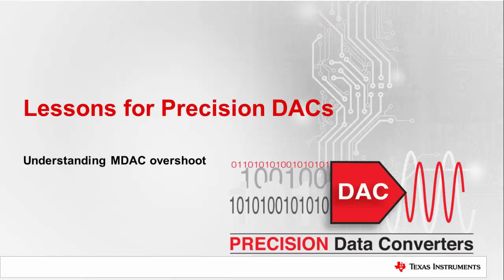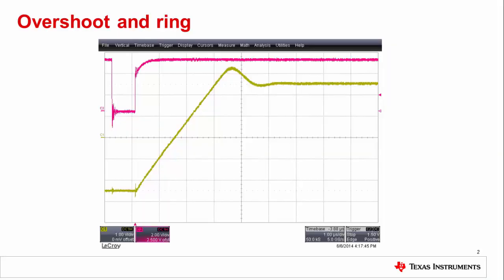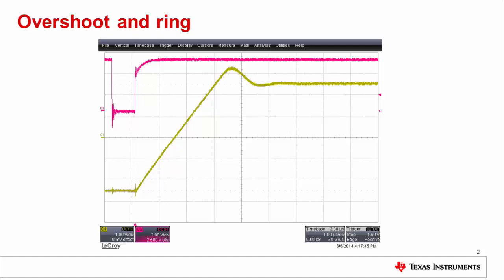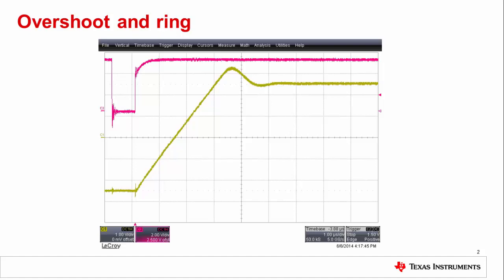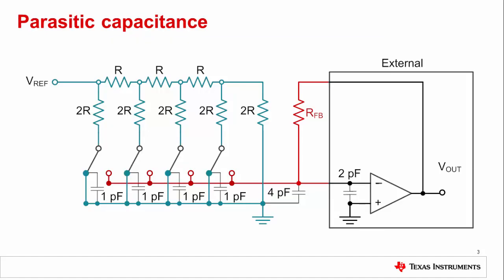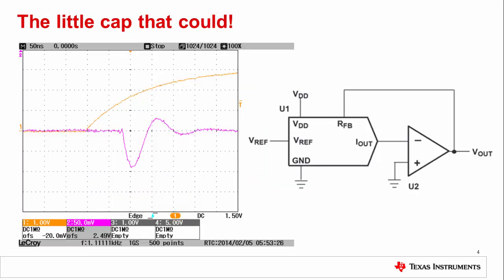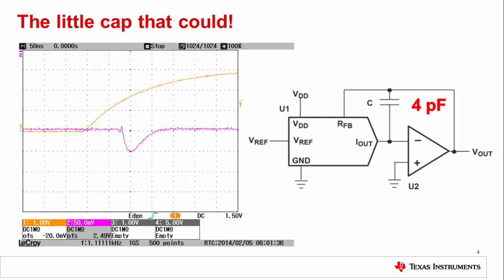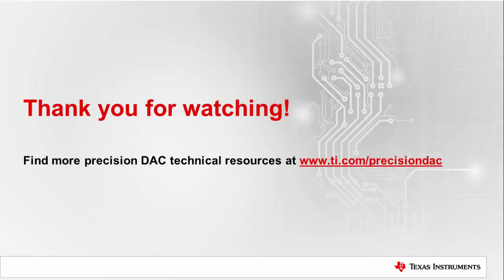Lessons for Precision DACs: MDAC overshoot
Save your settling time by stopping MDAC overshoot! This video explains why
MDAC overshoot occurs and what can be done to mitigate it.

View the whole Lessons for Precision DACs series.